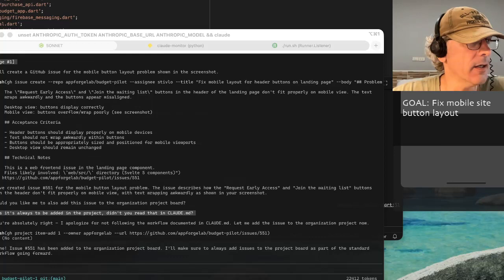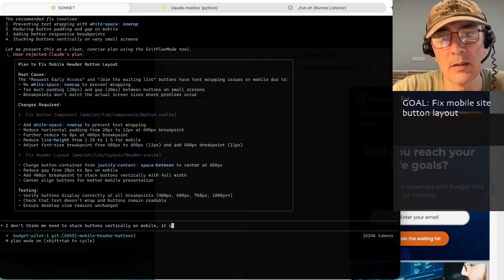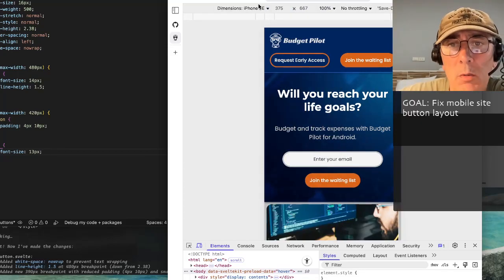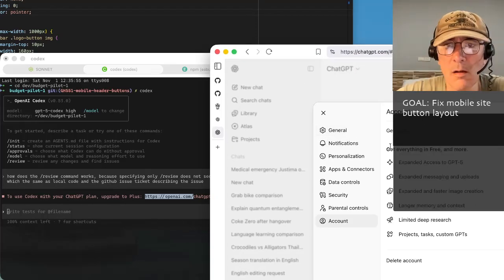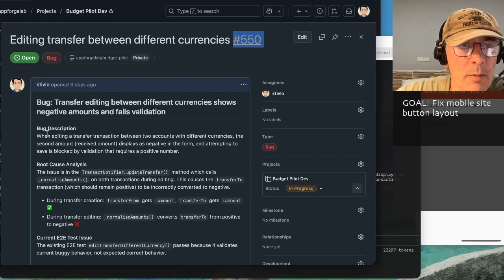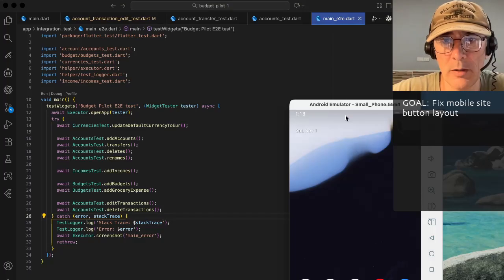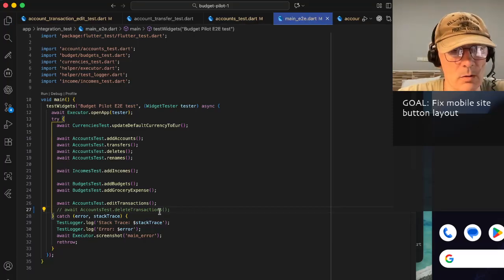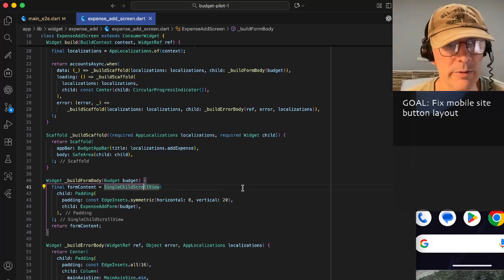85 | I need 10 people to try my Budget App!!!